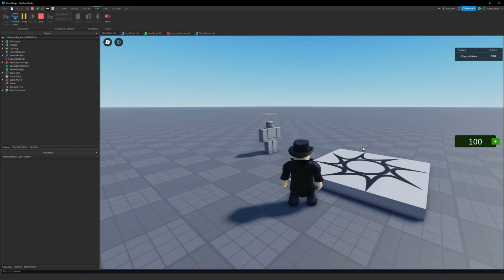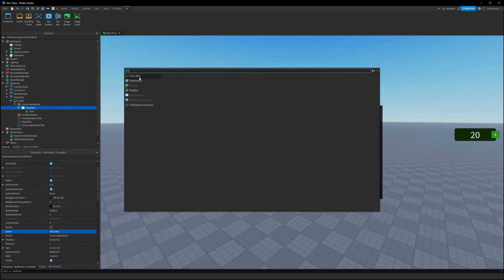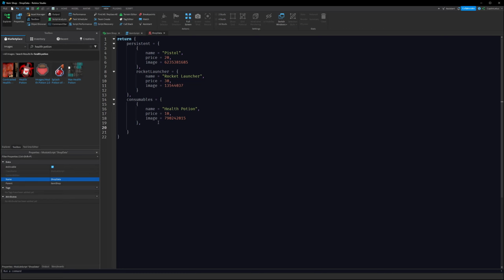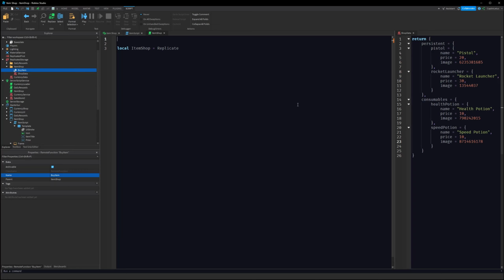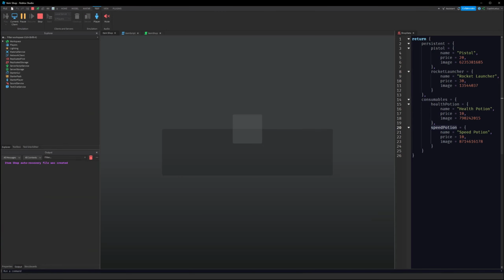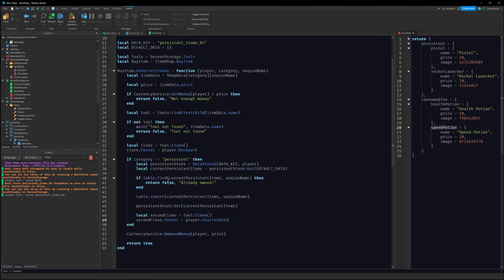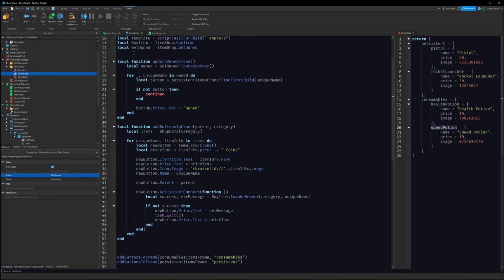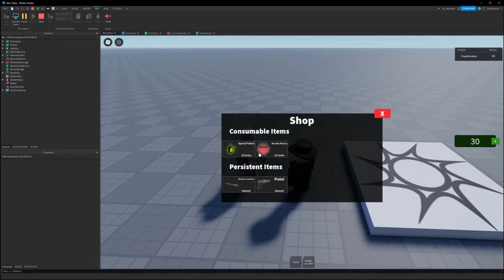How to Make a Weapon/Item Shop in Roblox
This video covers how to add an item/weapons shop to your game

We cover:
- Consumable items
- Persistent items